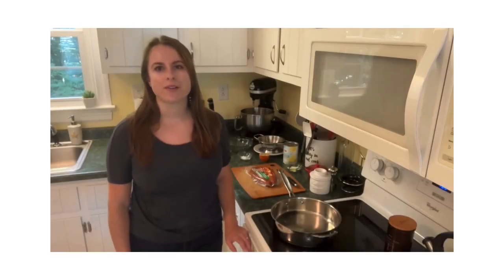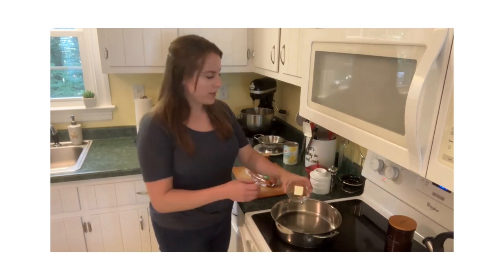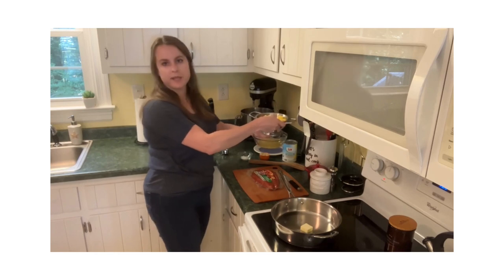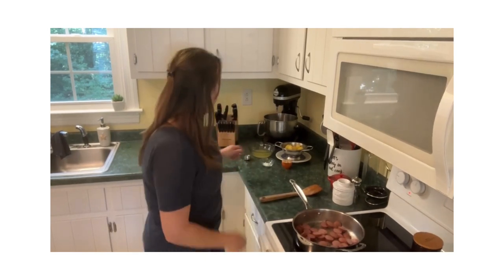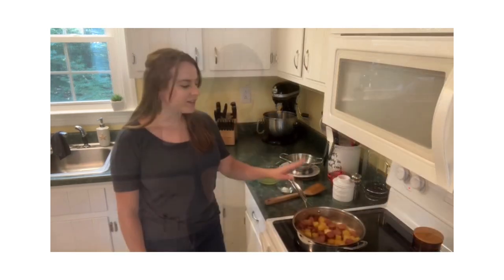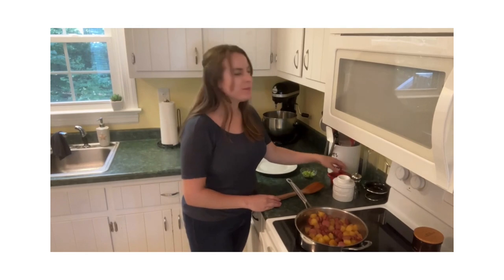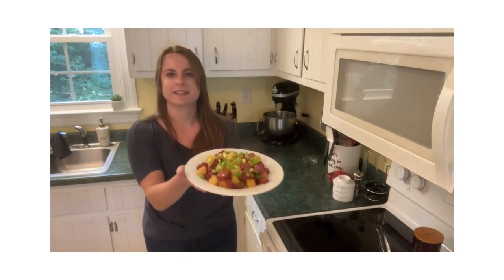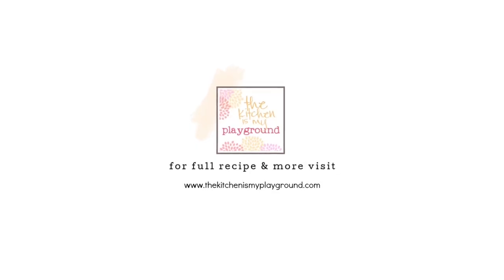(Easy!) Pineapple Kielbasa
Kielbasa slices and pineapple chunks are glazed in a flavorful mix of brown sugar and pineapple juice to create this Easy Pineapple Kielbasa. Made with just 5 simple ingredients, it's one quick, easy, and delicious family-friendly meal. – It’s just perfect for those busy weeknights, or for a fast weekend dinner, too.

⬇️⬇️⬇️⬇️ RECIPE BELOW ⬇️⬇️⬇️⬇️

• 1 (13 oz.) package kielbasa or smoked sausage
• 1 T. unsalted butter
• 1 (20 oz.) can pineapple chunks + its juice
• 1/4 c. light brown sugar
• 2 tsp. corn starch